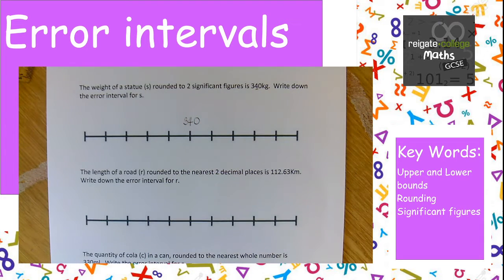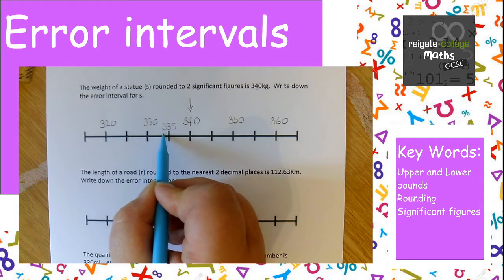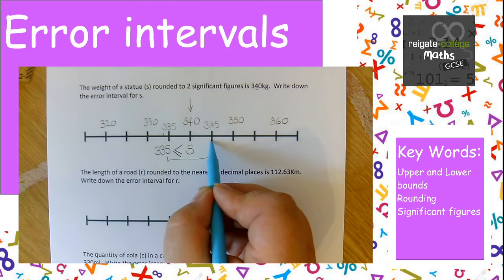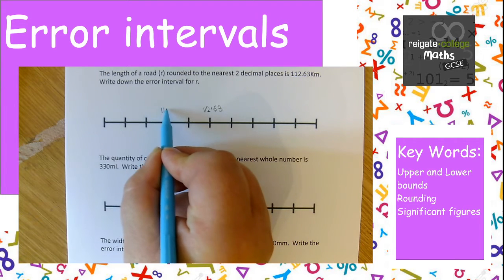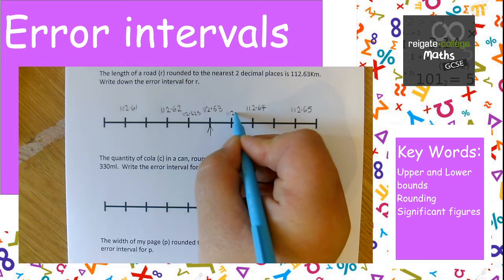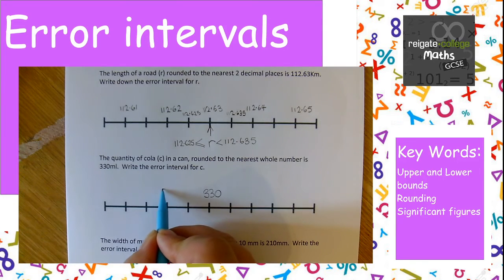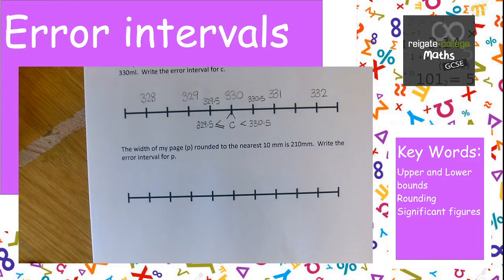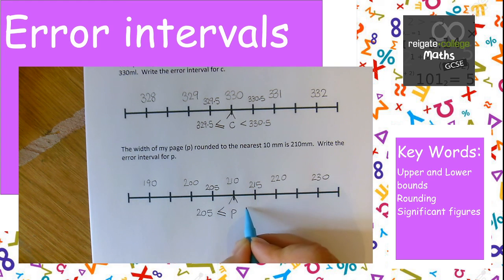Error Intervals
This graph will explain how to identify the error interval for a rounded amount and how to write that error interval.